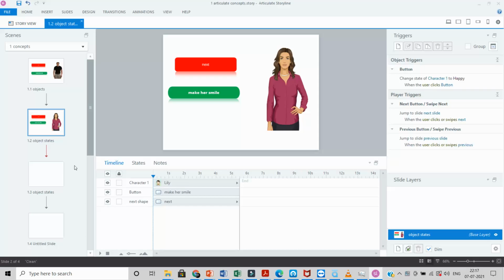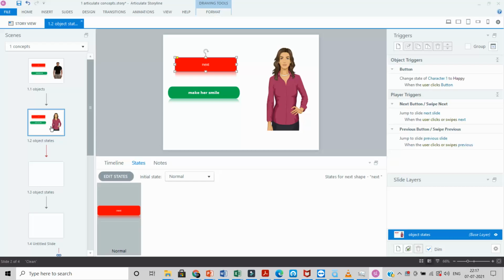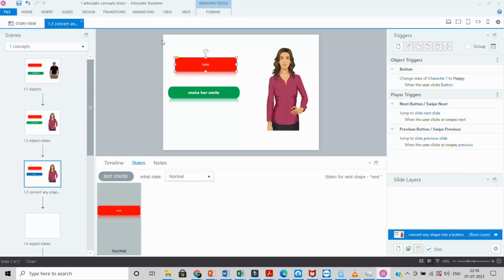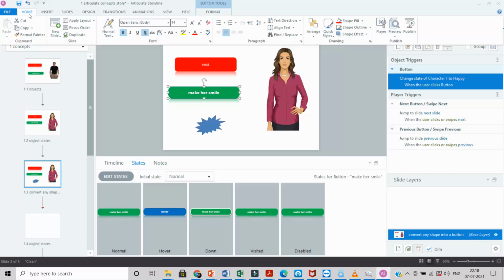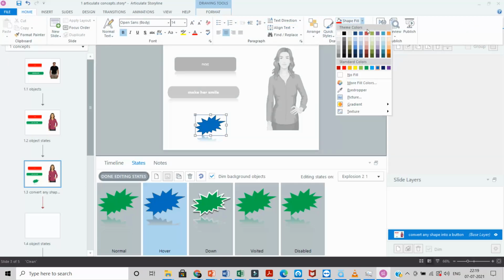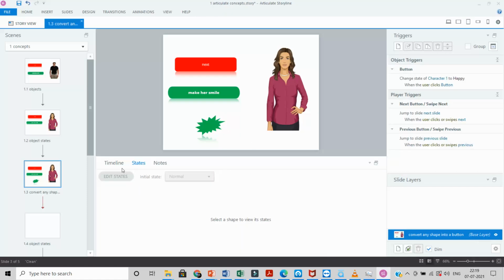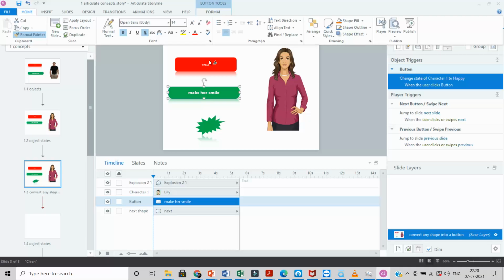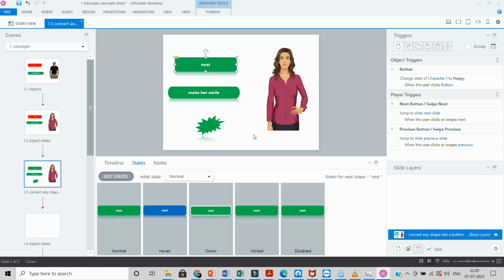Chapter 7 | Object states | How to give button states to shape object | Articulate Storyline 360